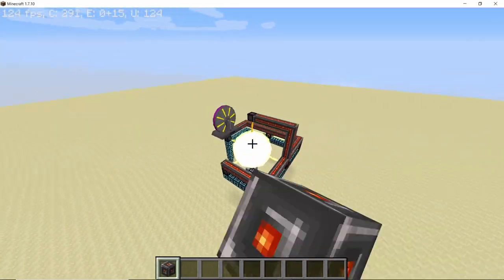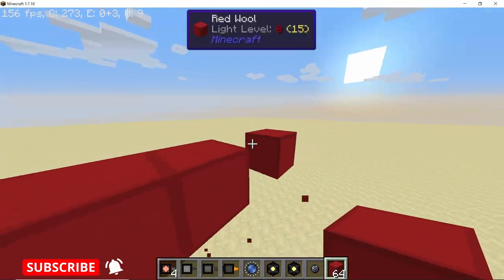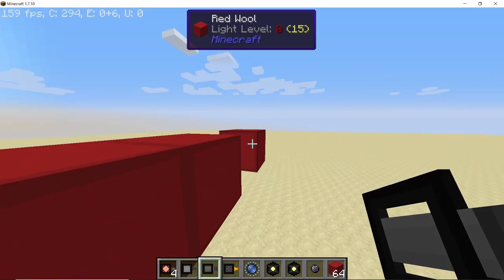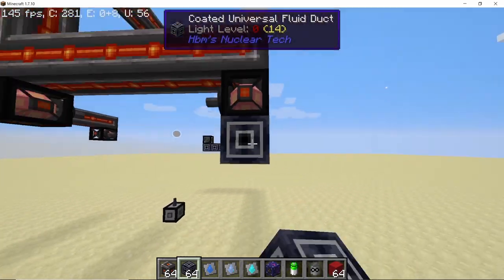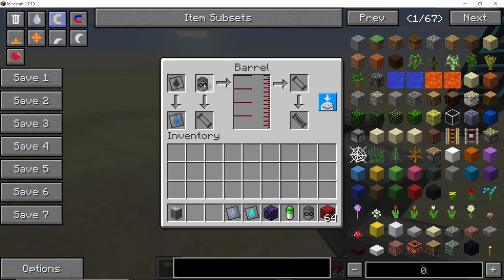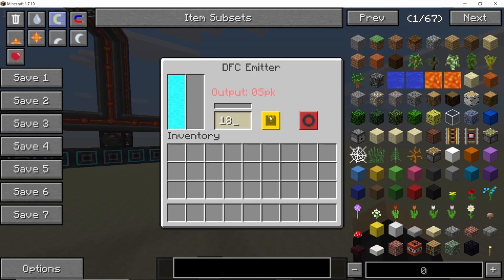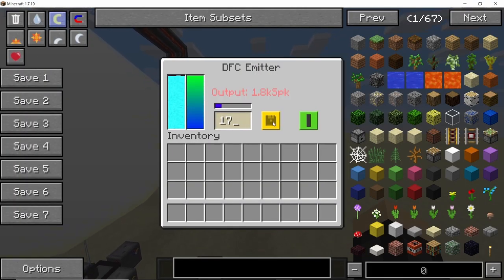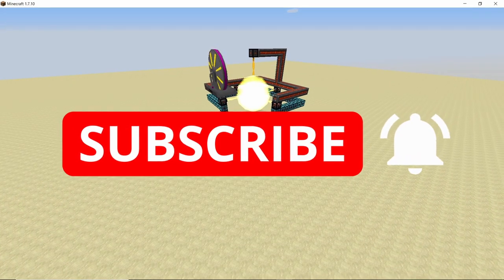Looping Single Core DFC Reactor - More powerful than BDFC? || DFC Reactor Tutorial for HBMs Mod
This video is about Looping single core DFC reactor in which multiple emitters are used to loop back the emitter beam into the core again to produce ridiculous amounts of power equivalent to Binary DFC reactor.
A big thanks to MegaMiana for showing me this design !!

0:00 Introduction